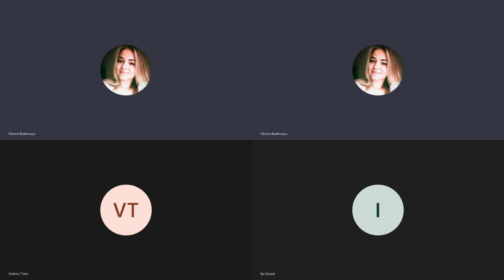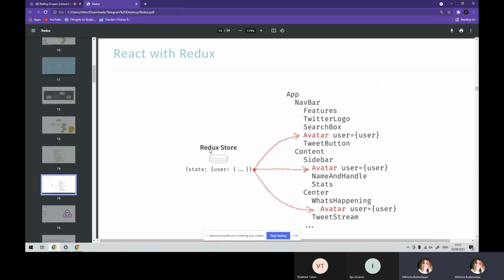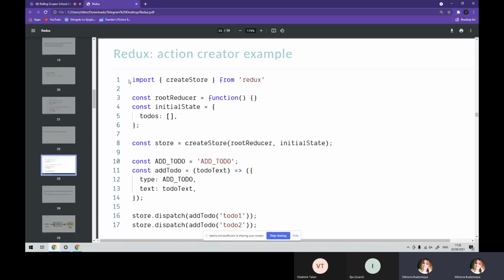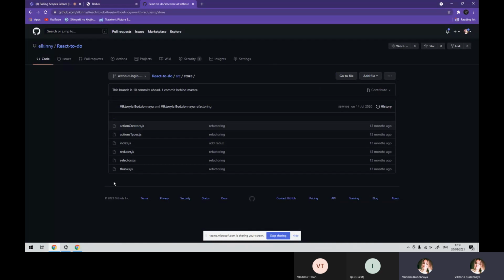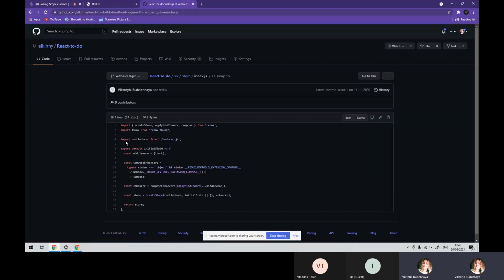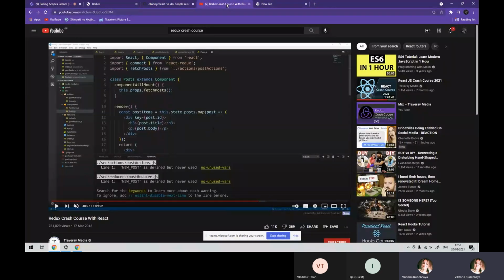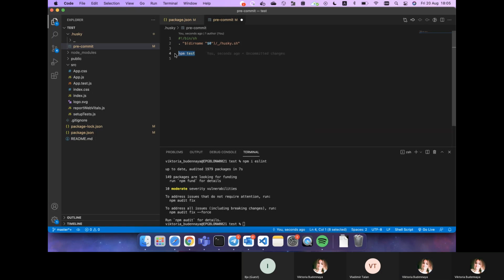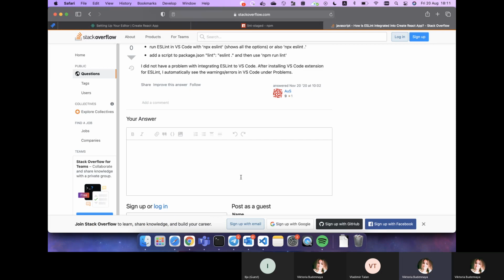Rolling Scopes School Lithuania. React. Part 4